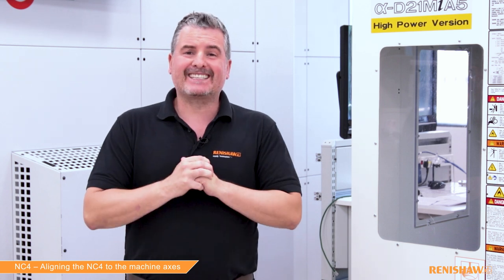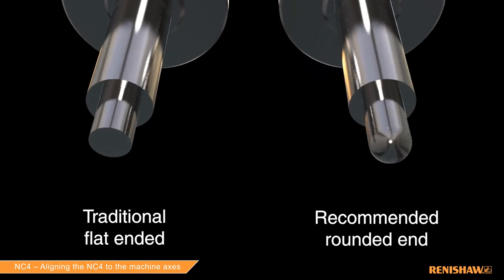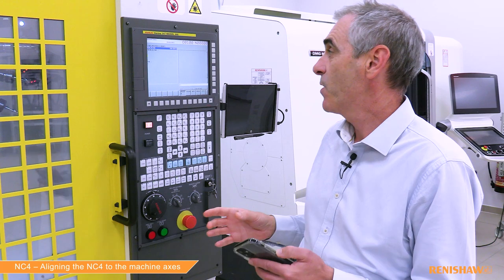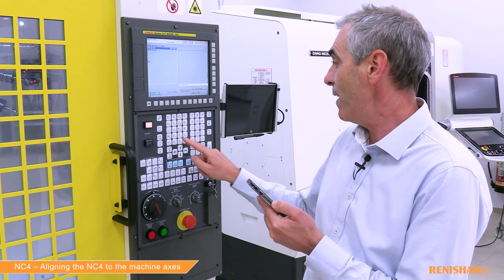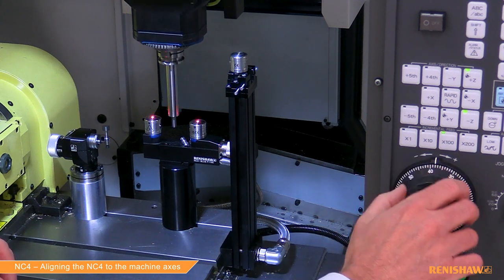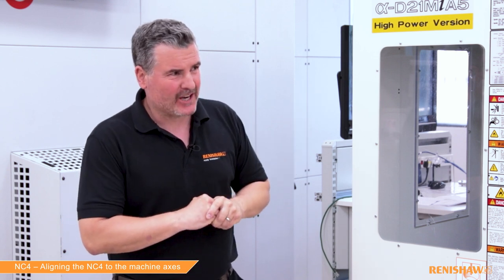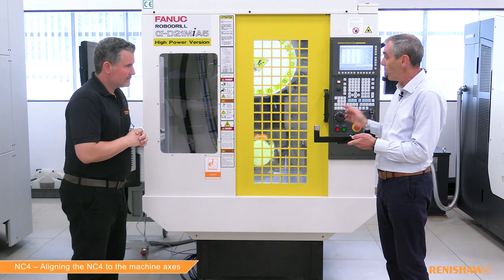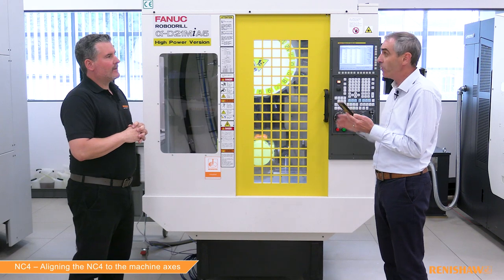Non-contact tool setter – How to align the NC4 to the machine axis | Renishaw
In this how-to series, Dan and Iain explain how to run an alignment cycle, which they demonstrate using an NC4+ Blue. They discuss why you’d need to run the cycle, what tools are needed, and how to generate the cycle code using the Renishaw GoProbe App.

If you own any of our NC4 models, you can find more information about Renishaw’s NC4 tool setting cycles in our non-contact tool setting software user guide.

You can discover more about the NC4+ Blue and the rest of the NC4 family by visiting

00:00 Introduction
00:33 What is alignment?
01:00 Calibration tool
01:24 When to perform alignment
01:50 How to perform alignment
03:07 Positioning the calibration tool
03:44 Running the cycle
04:11 Explanation of the results
05:10 How to adjust the NC4 unit
05:49 Conclusion